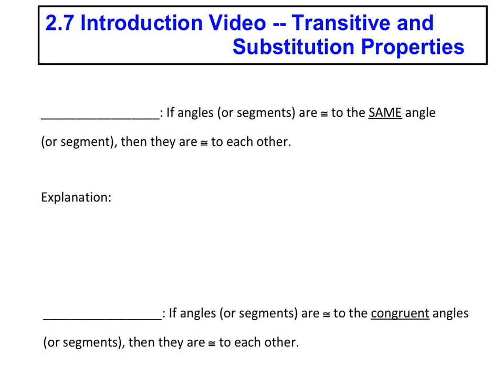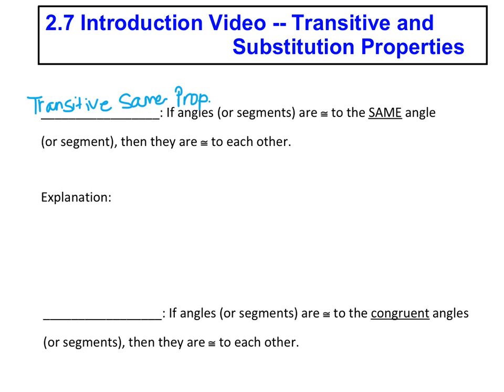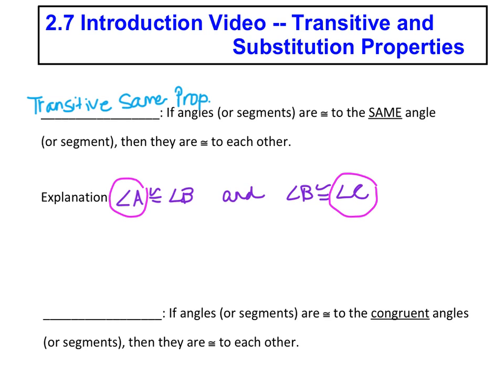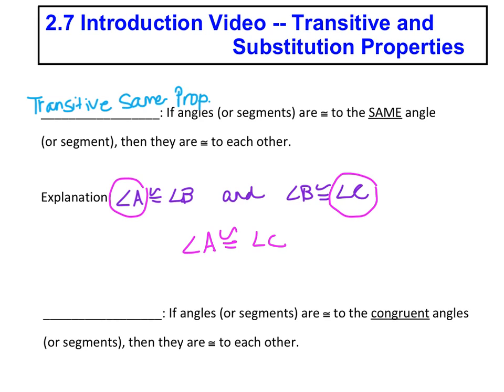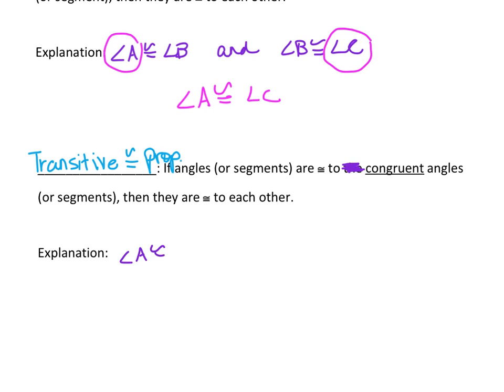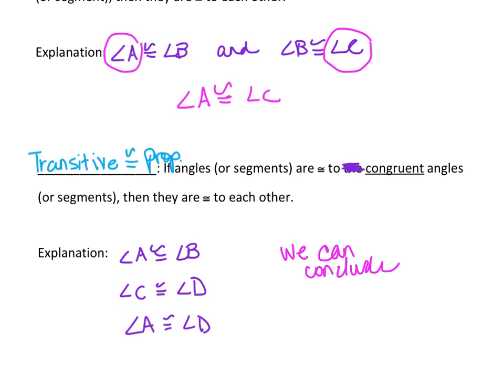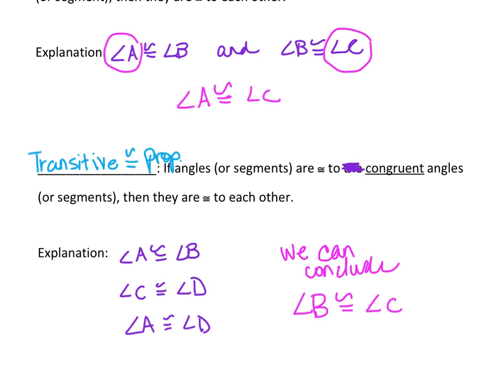2.7 Intro -- Transitive and Substitution Properties